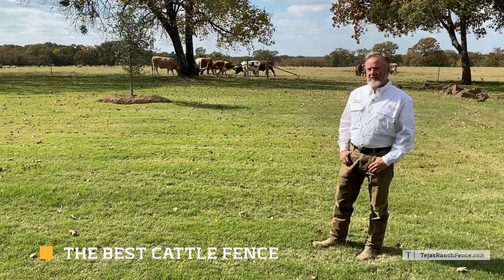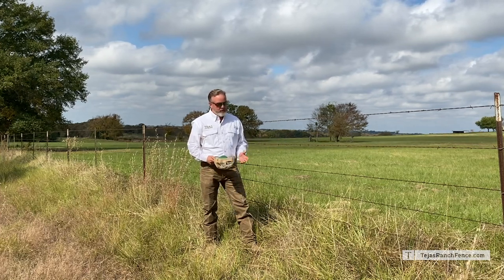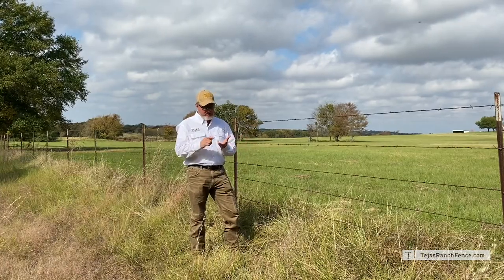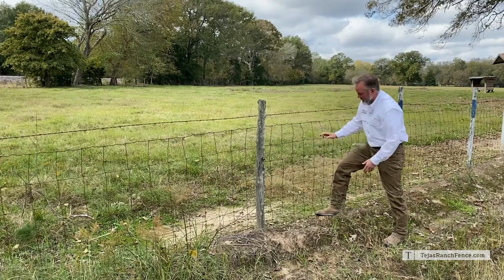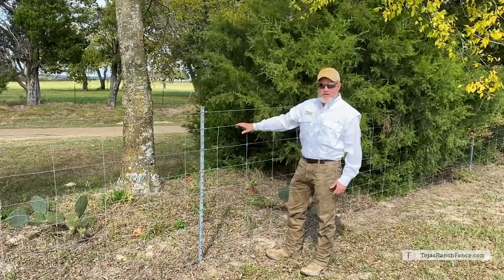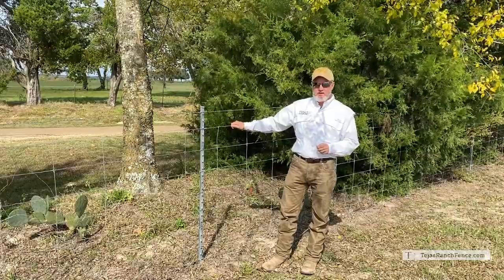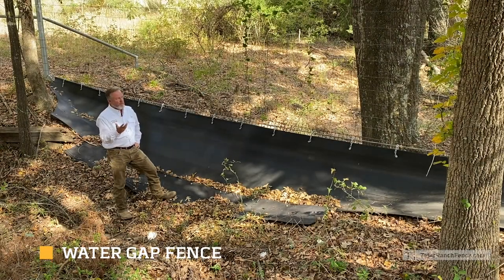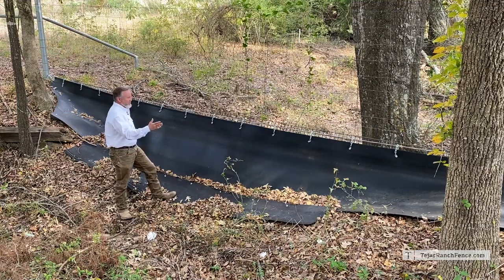The Best Fence for Cattle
The Best Fence for Cattle video explains in detail the newest technology and next generation of cattle fencing.

Learn about the types of cattle fencing material: barbed wire, hinge joint, and fixed knot fencing.  Get introduced to the cost of various fencing materials and installation.  Ultimately you'll get to know high-tensile fixed-knot cattle fencing.  This video covers fixed-knot cattle fence performance, benefits, fencing specifications, gates and water gaps, support posts and corners, and additional options for added value.